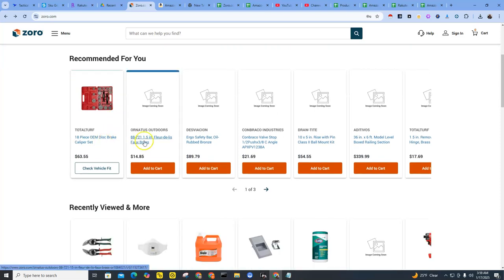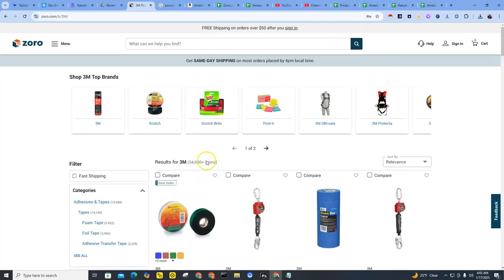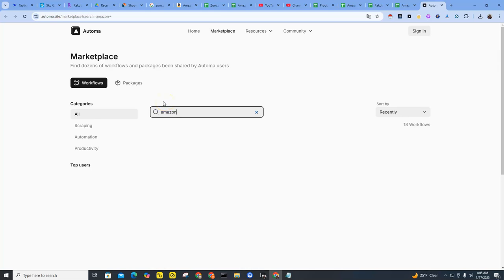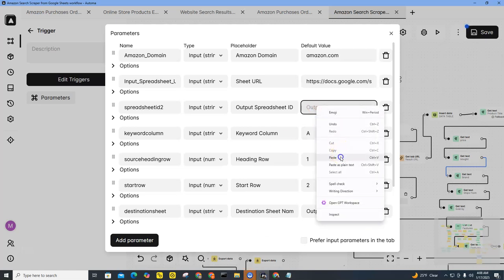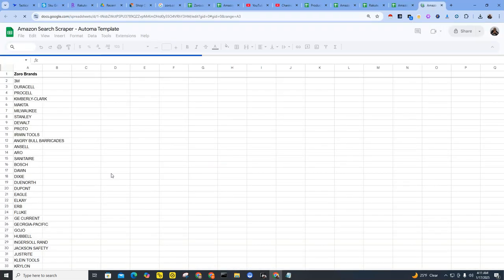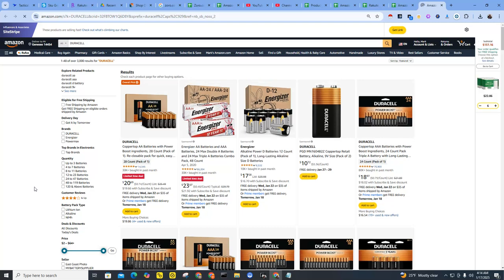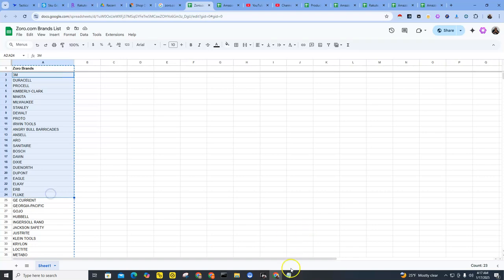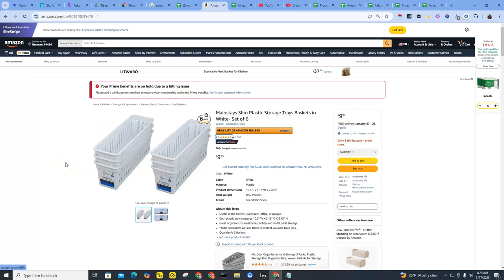Searching Brands on Amazon with Browser Automation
Once you've found a supplier for Amazon it is a good idea to search their brands directly on Amazon to see if they have products. Also, make sure that the supplier has a lot of products of this brand.
However, searching brands on Amazon one-by-one takes a very long time to do manually. So, I created an automation that searches brands or other keywords on Amazon and pulls the product data. This way you can see which brands have products on Amazon and who's selling them.

This is a link to the automation. It runs on the Automa platform.

MY RESOURCES

RECOMMENDED SOFTWARE